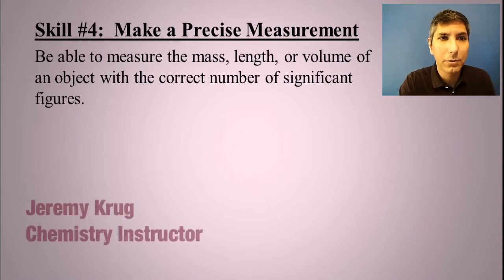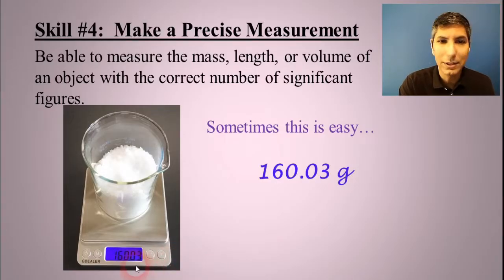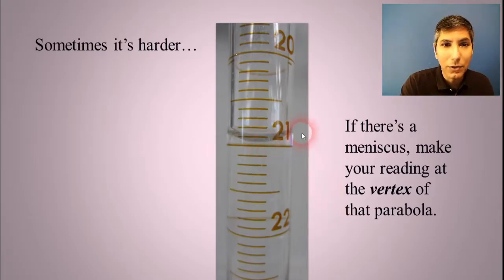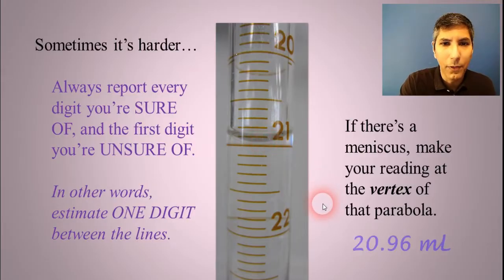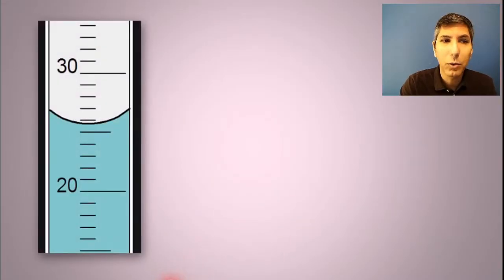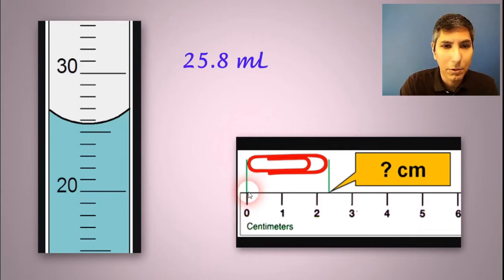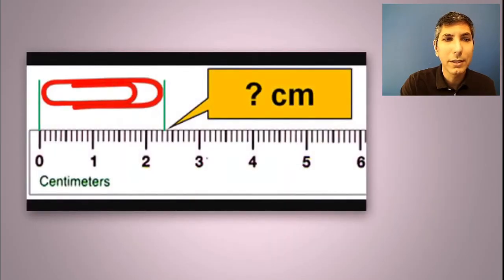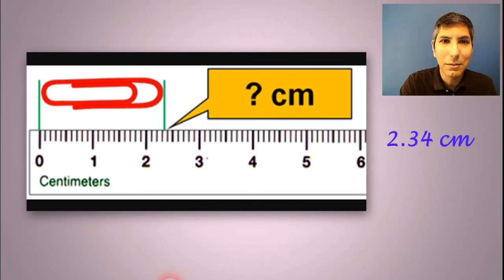Getting Ready for AP Chem: Making Precise Measurements in the Lab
In this video, Mr. Krug continues Unit 0:  Getting Ready for AP Chem.  He shows students how to make precise measurements in the lab and to report a measurement with the correct number of significant figures.